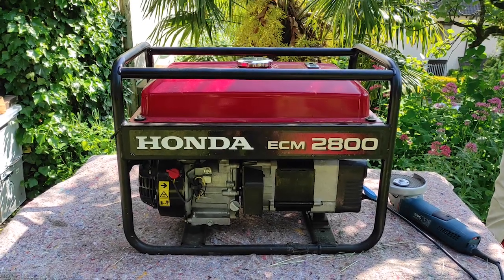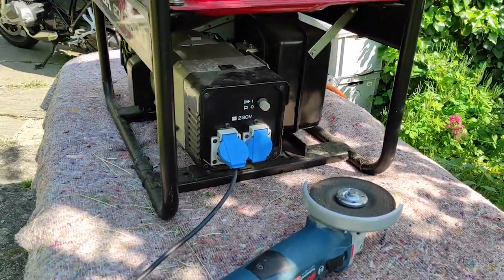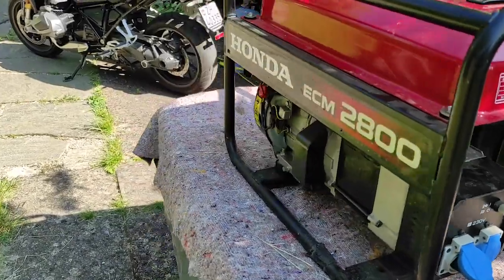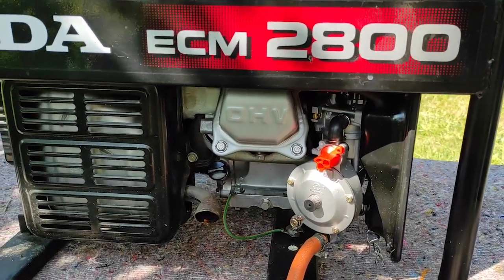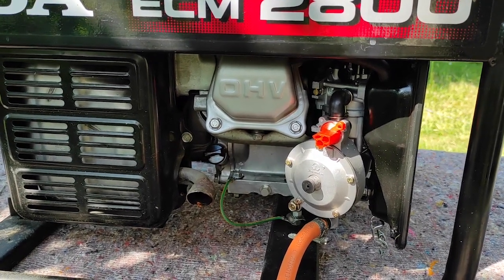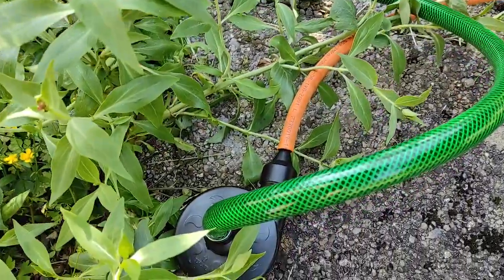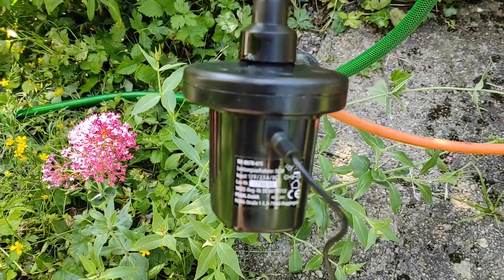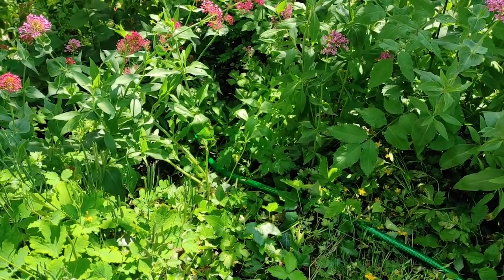Homemade Biogas 6 - Generating Power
It has long been a dream of me to produce power with my own biogas. I found it to be rather simple exept for the fact that it uses lots of gas. Also you need a bit of compression to get the motor going. A small 12 V pump used for inflation of air mattresses works well. The carburetter came from Amazon cheap, and mounting it was hassle-free. But for the motor to get the necessary gas to run it for an hour we will need to eat many more carrots and fruit than we usually do.